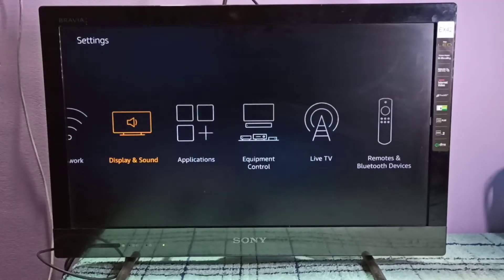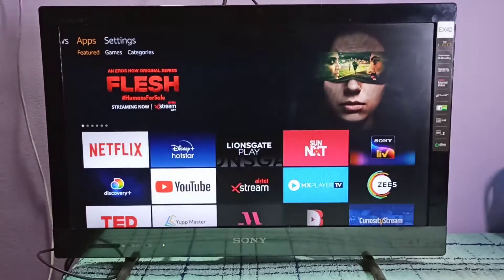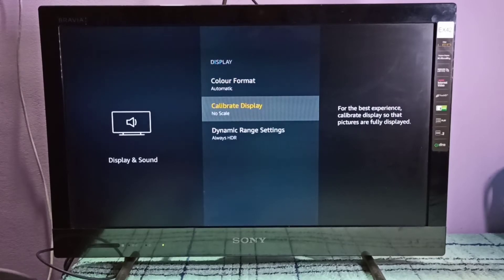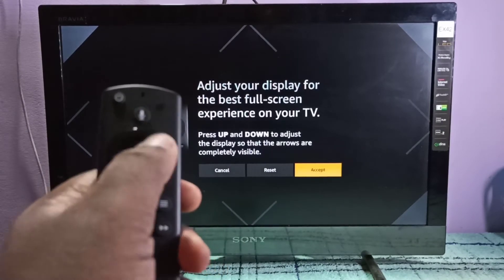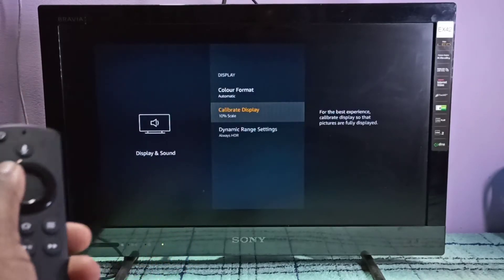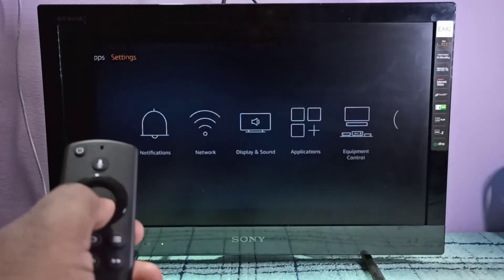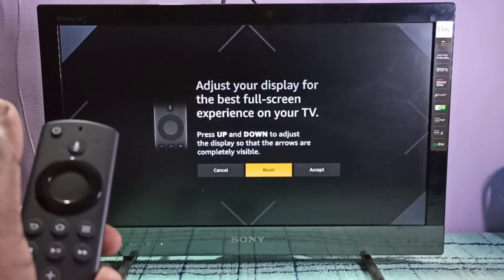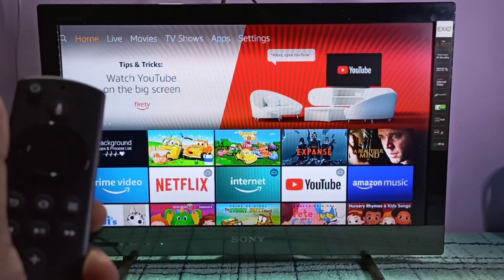How to Adjust Screen Size in Amazon Fire TV Stick 4K